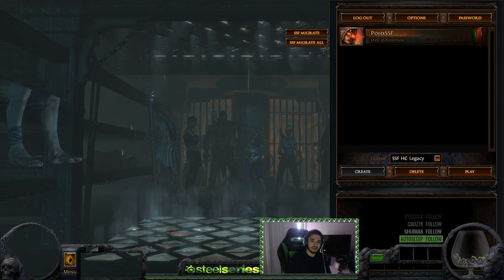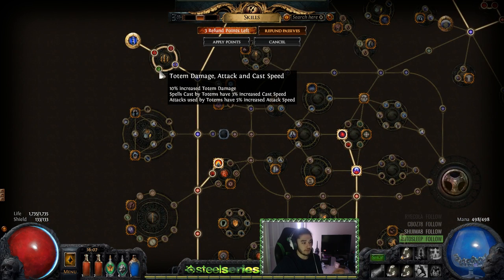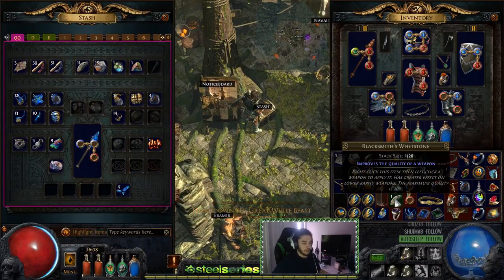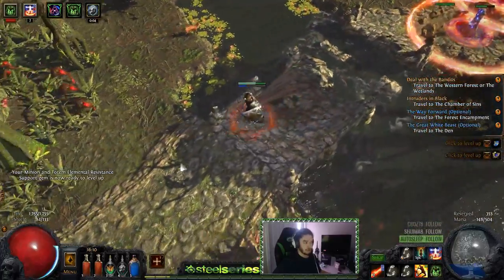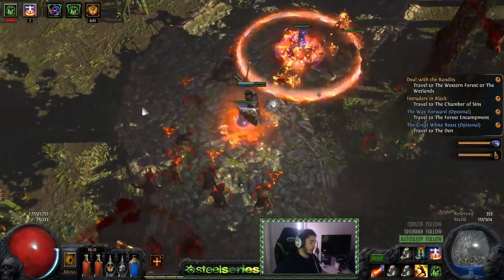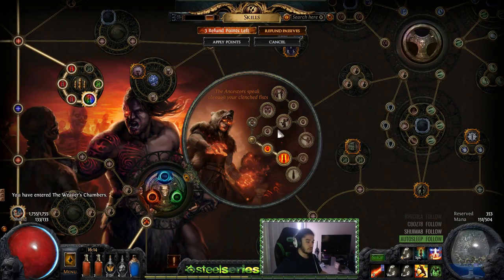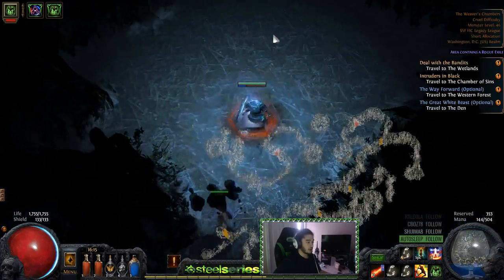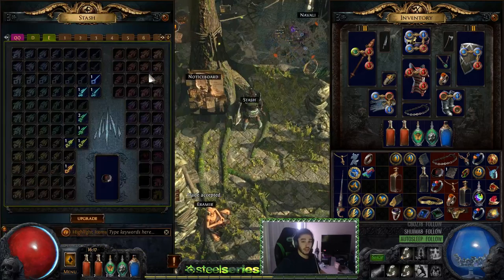Path of Exile- 2.6 SSF Rf Totem Progression. ( Cruel )